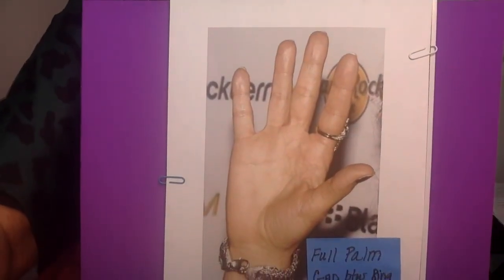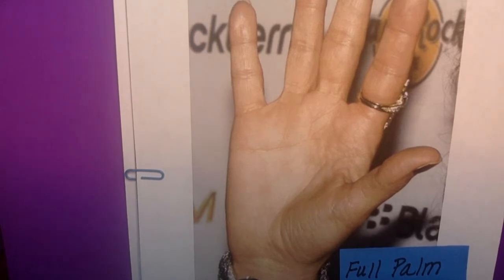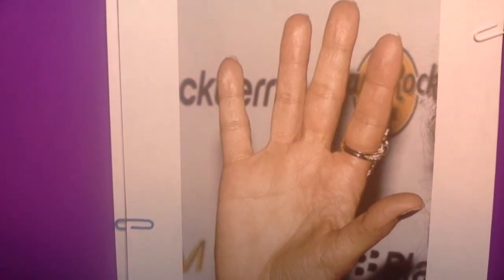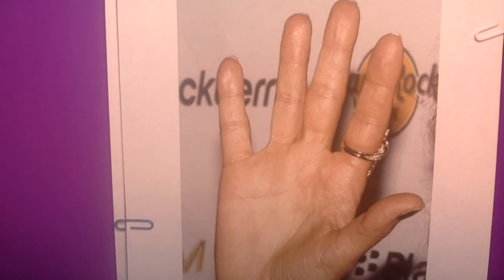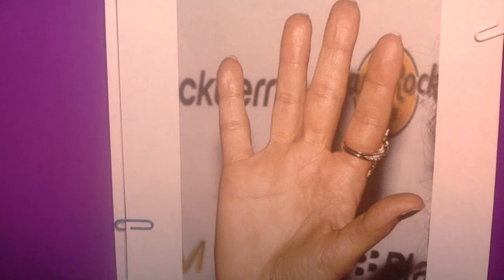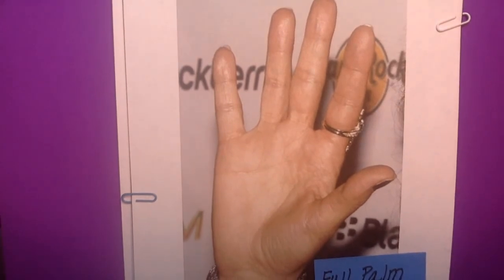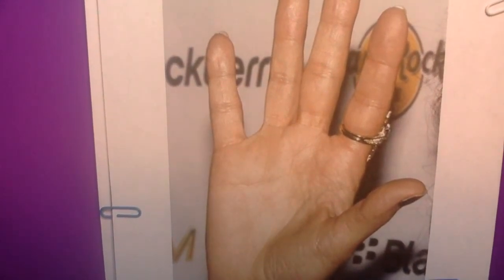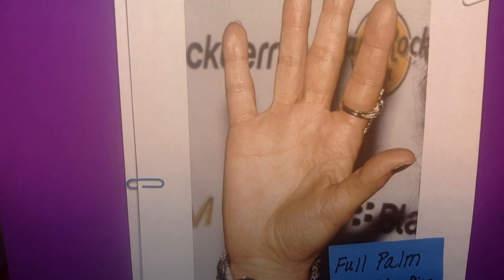Lesson 67 Checking for Points of Interest continues.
Lesson 67 Getting Started Series. Checking for points of interest when reading a palm continues..
Alpha Wisdom offers easy to understand lessons in how to read palms. Each lesson introduces a new skill with illustrations for clarity. The lessons could prepare you to become an amateur palm reader and inspire you to go professional.
Palmistry is an ancient highly respected art form studied and practiced by scientists, doctors, philosophers, and some of the greatest minds in history. It dates back over 4,000 years.
I am Mystic Cassandria: psychic, palmist, reiki master, author, and musician.
My book, "A Comprehensive Guide to Palmistry, The Language of the Hands" is available at Amazon, Ebook, Xlibris Publishing Com.